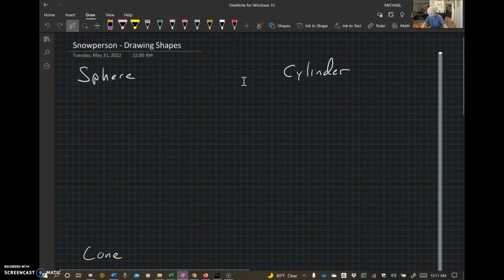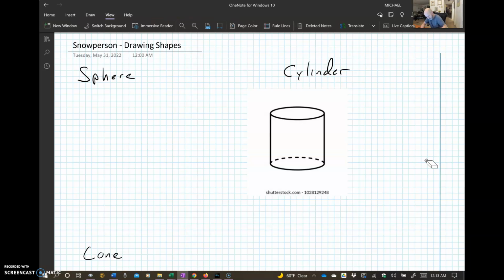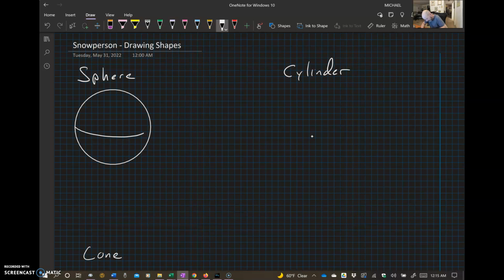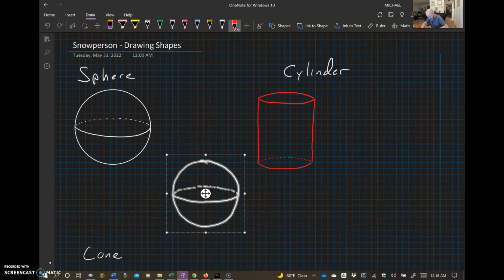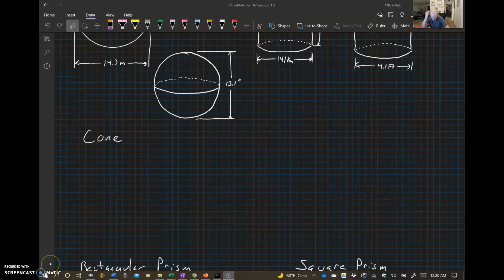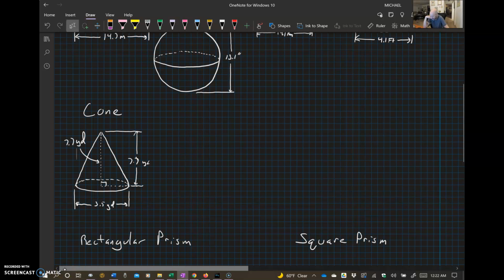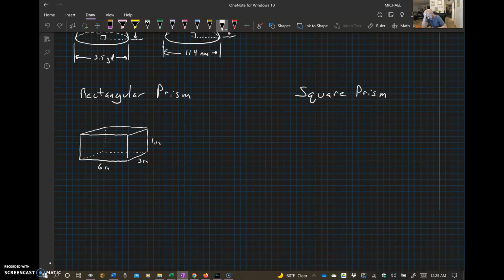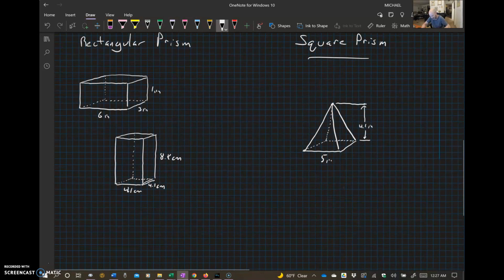Snowperson - Drawing Individual Shapes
Drawing the basic shapes for the components of your Snowperson.  Sphere, Cylinder, Cone, Rectangular Prism, and Square Pyramid